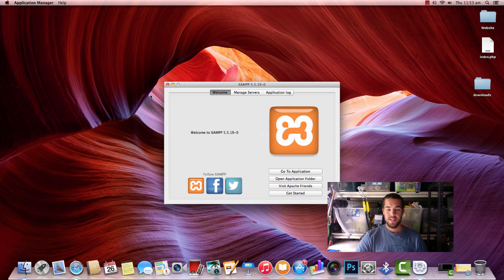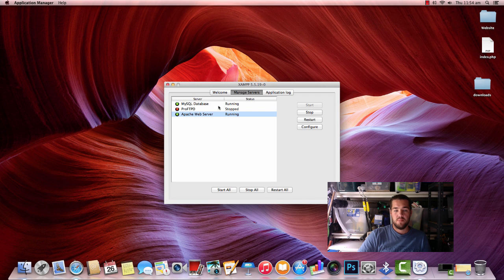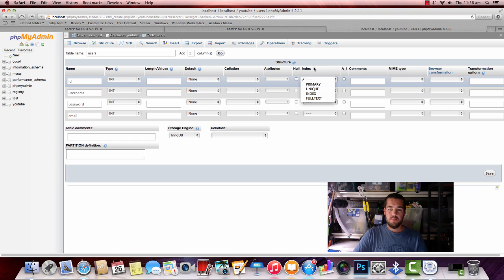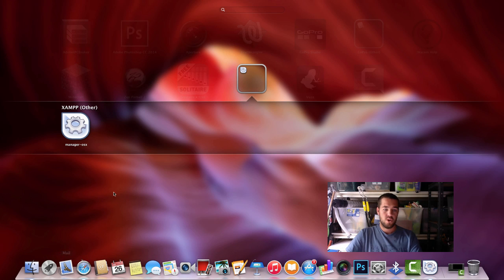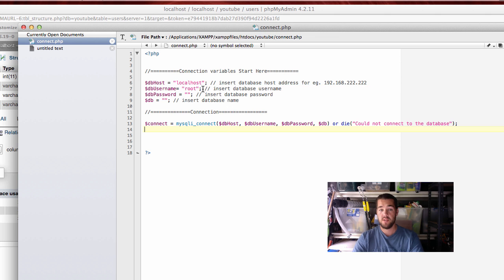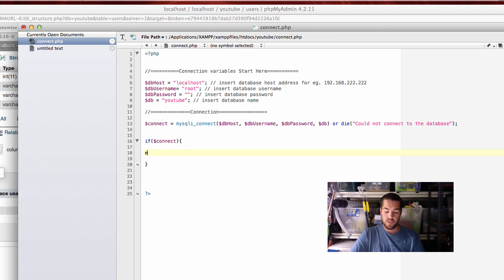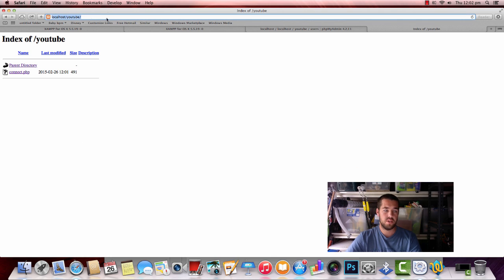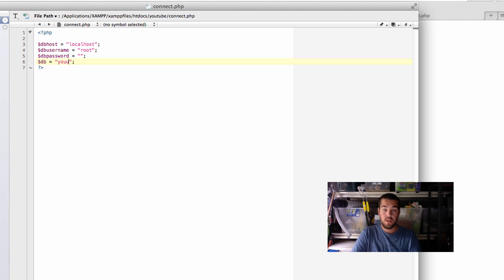Connect to a MySQL database using PHP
In this tutorial I will show you how to Create and connect to a MySQL database using a PHP script. I also show where to get and how to install XAMPP.